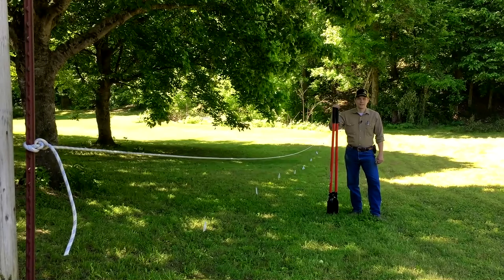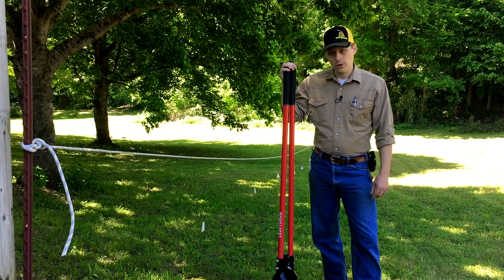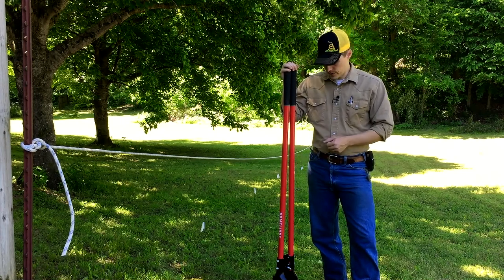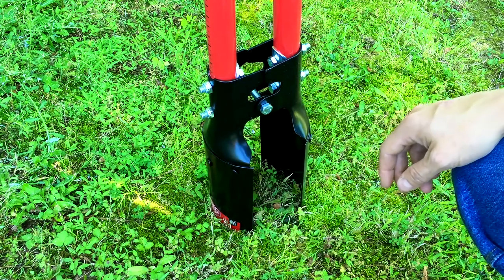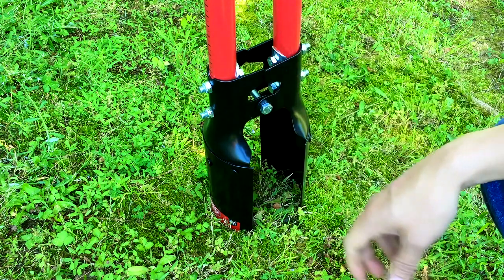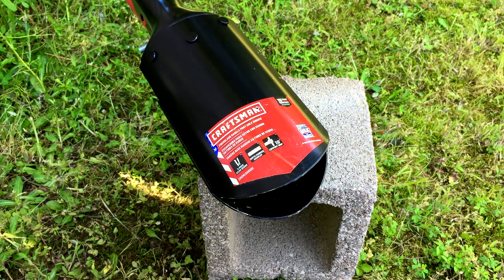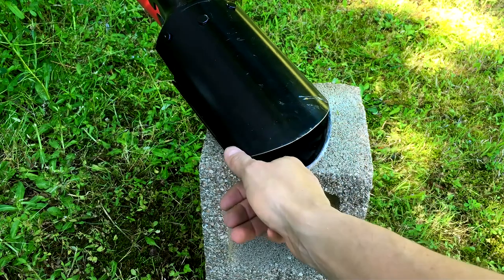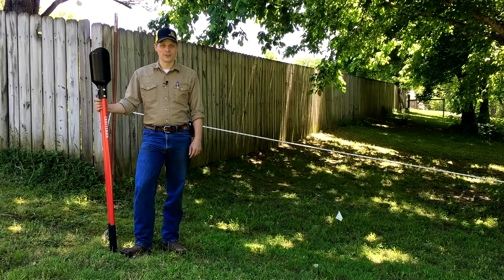REVIEW: Craftsman Post Hole Digger